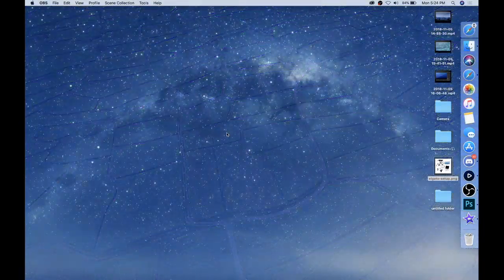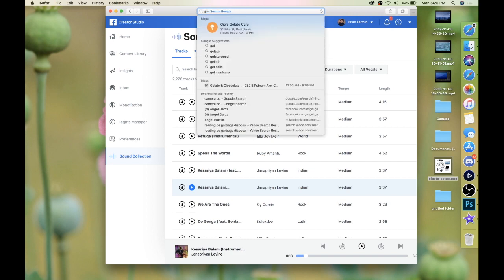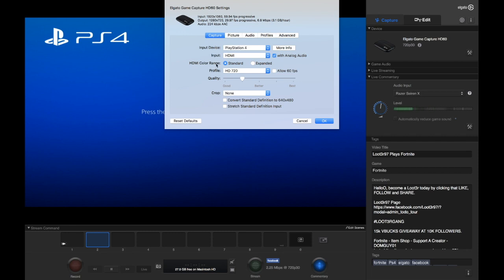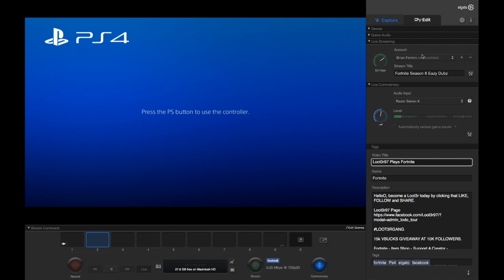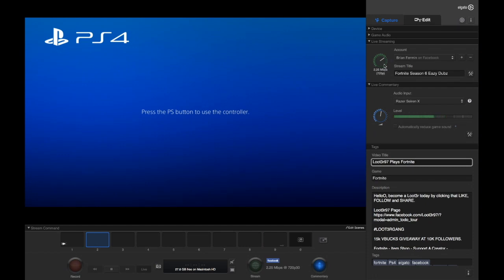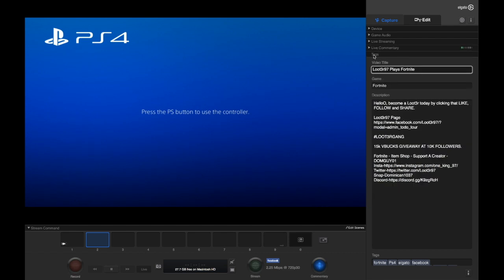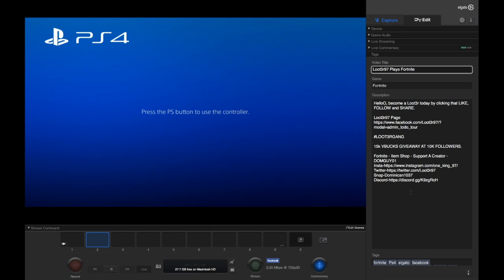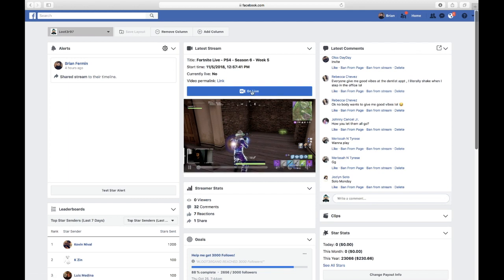How To Stream On Facebook Using ElGATO HD60 With PS4 And Macbook